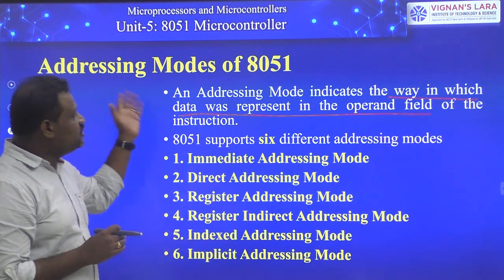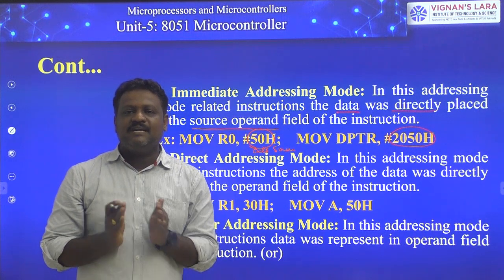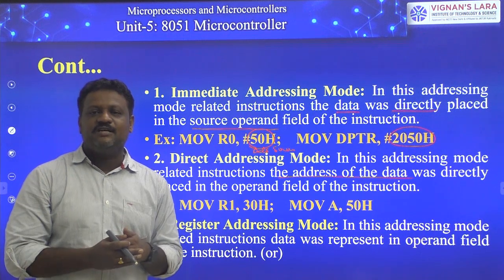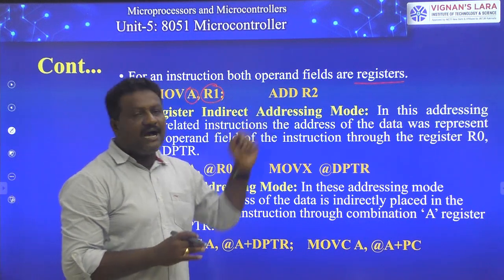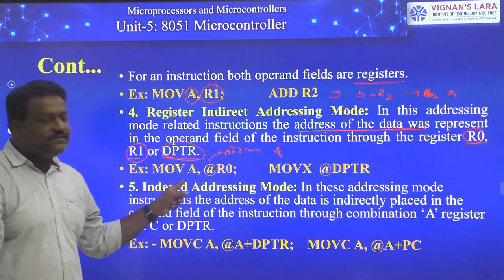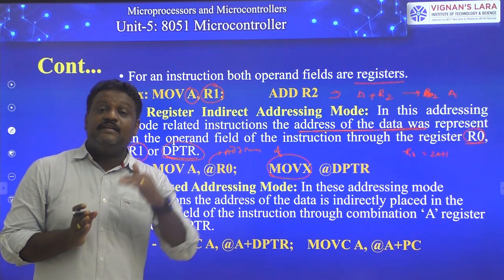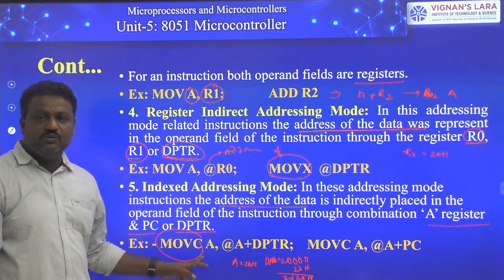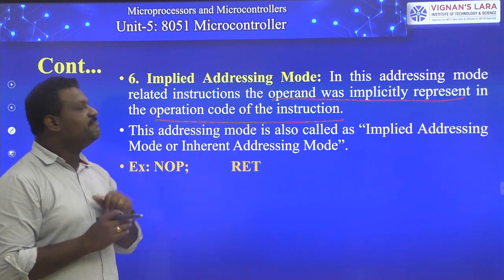Addressing Modes of 8051 Microcontroller